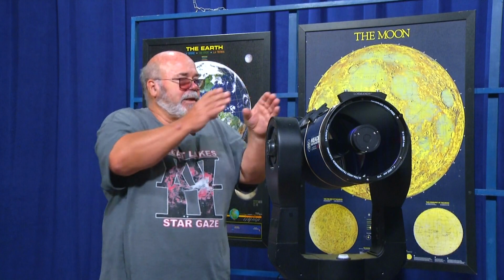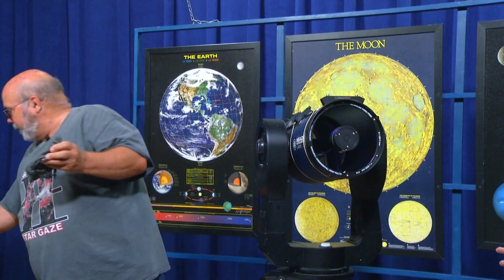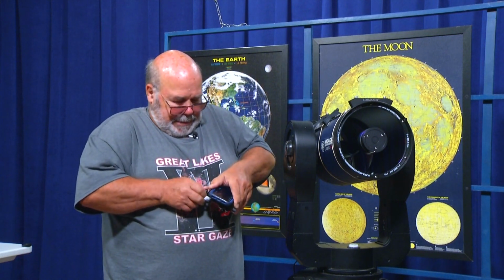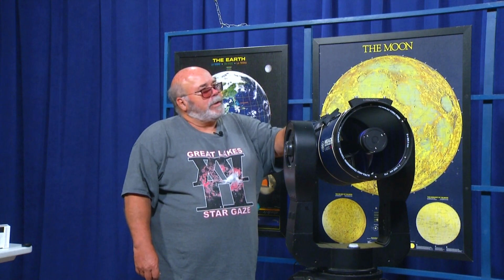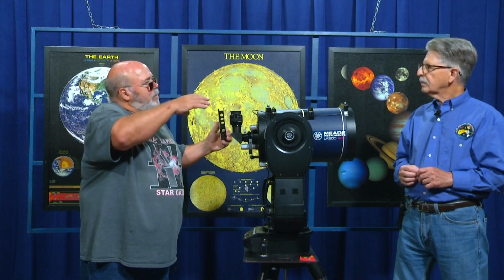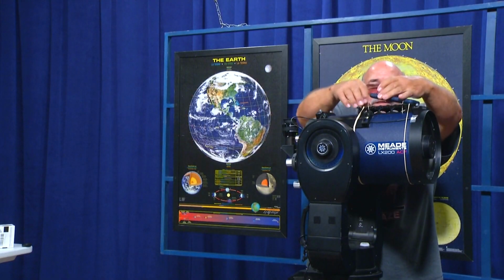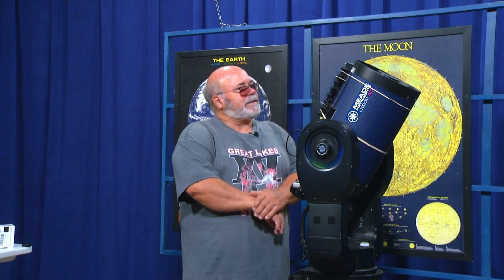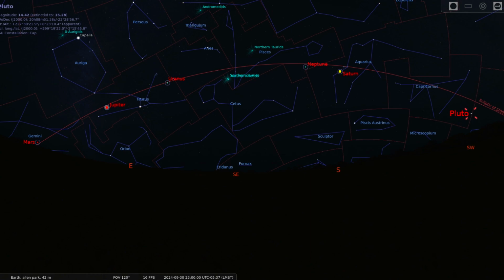Mounting Your Cellphone To A Telescope - Astronomy For Everyone - Episode 182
In this episode John McGill discusses how to mount a cellphone to a telescope and a couple of reasons why.